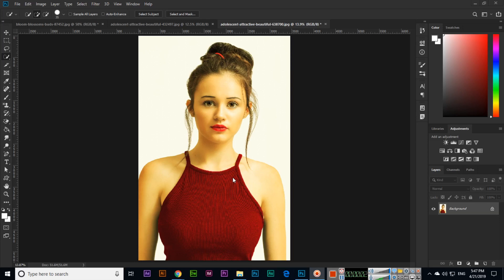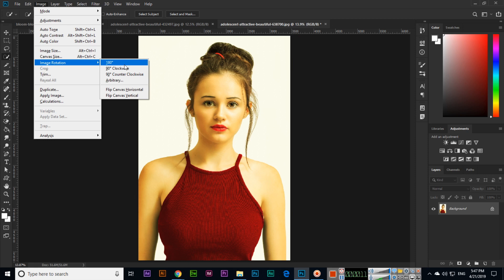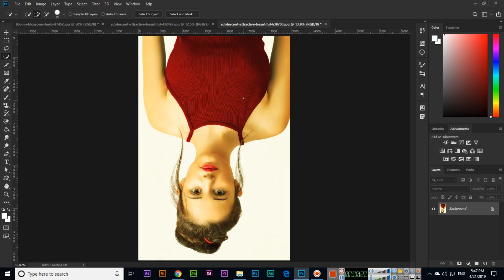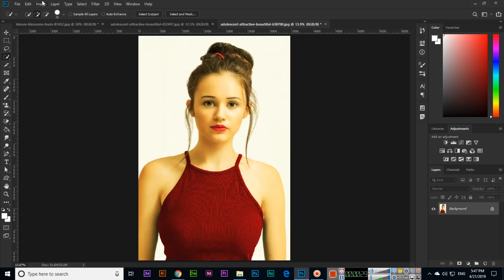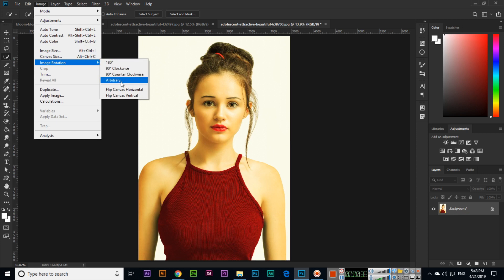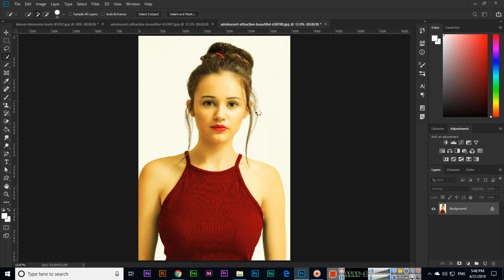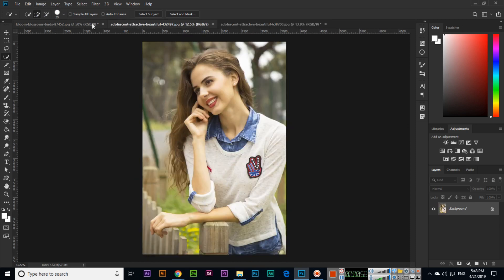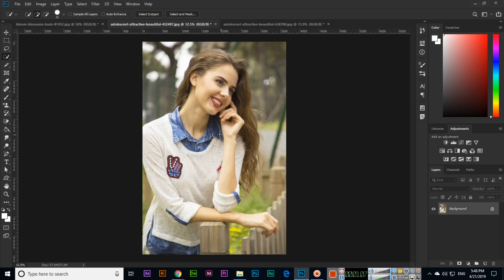Image Rotation - Adobe Photoshop CC 2019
In this video, you can learn how to use image rotation options in adobe photoshop cc 2019. Learn how to use flip horizontal and flip vertical in Photoshop. Rotate your image to any angle using these options of Photoshop.